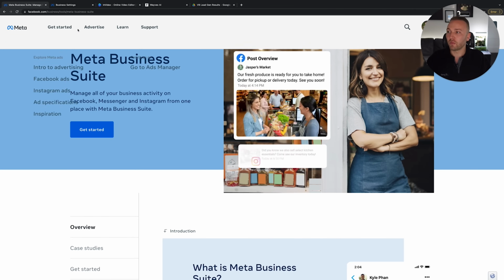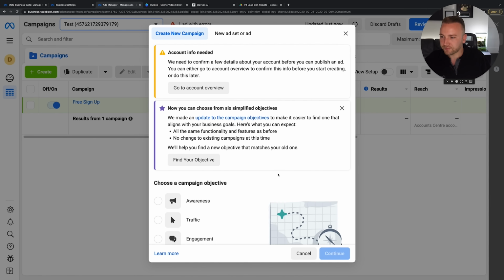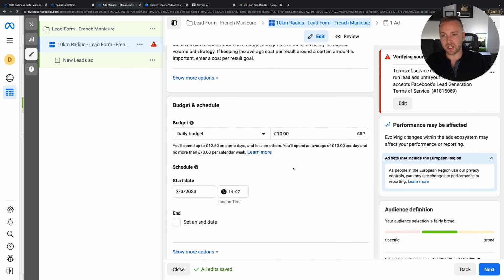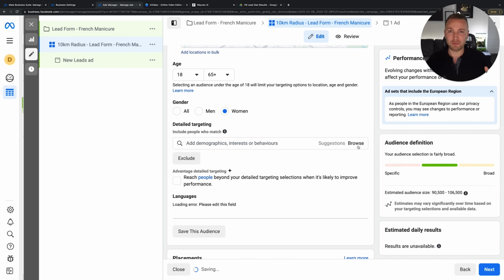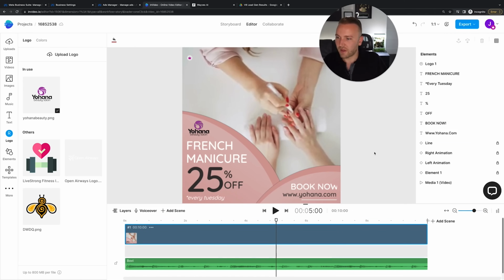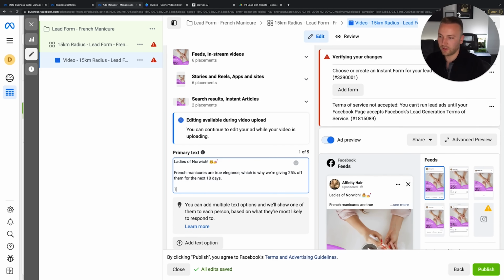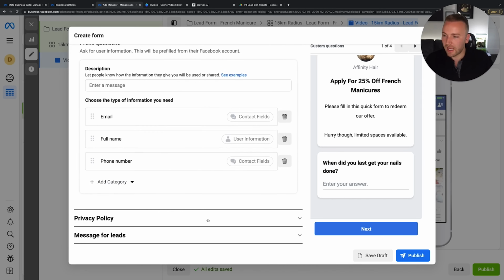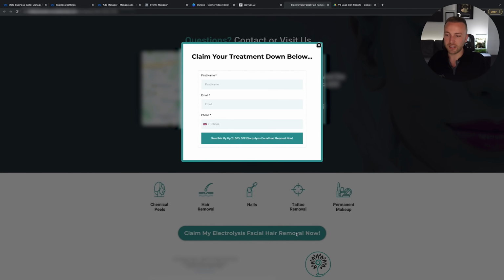How To Run Facebook Ads For SMMA Clients In 2026 (FREE COURSE)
If you want to find out how we help agency owners sign their first or next 5 clients, guaranteed, check this out
Follow me on other platforms: IG, FB & TikTok @jordanplatten